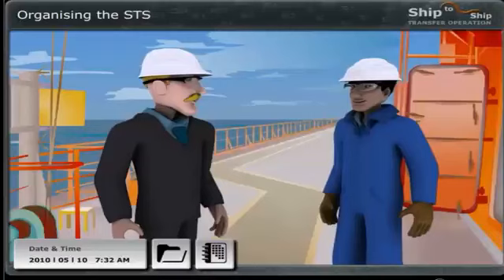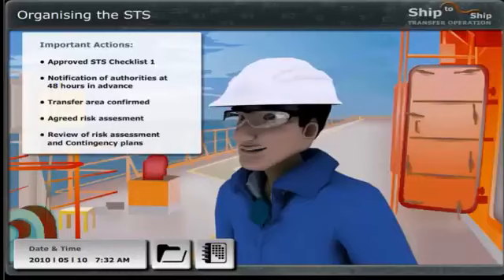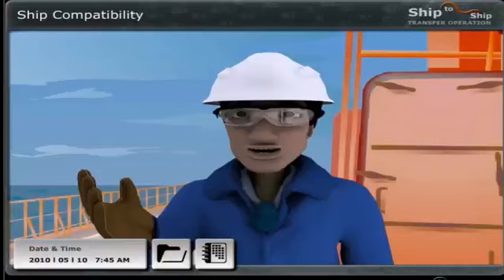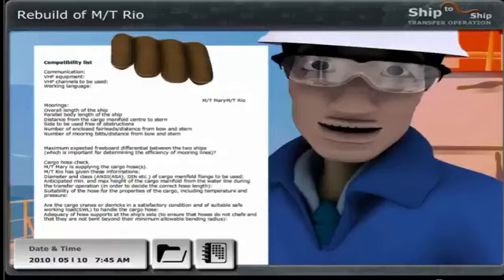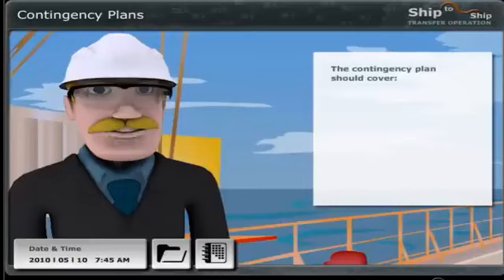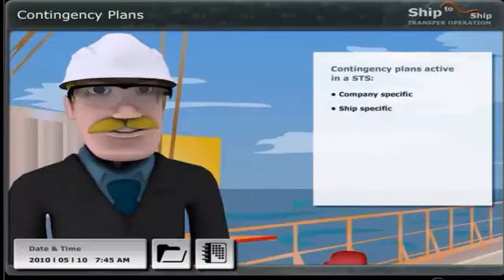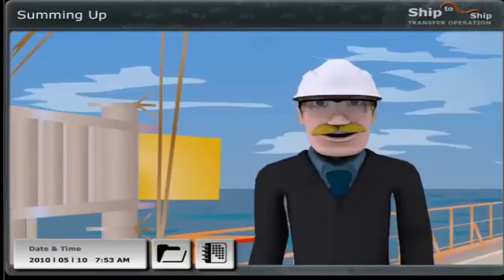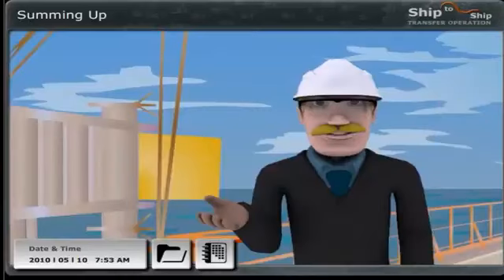VTS MARINES(Cr.MO) - GUIDE LINE ABOUT SHIP TO SHIP TRANSFER OPERATIONS PLAN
VTS MARINES(Cr.MO) -  GUIDE LINE ABOUT SHIP TO SHIP TRANSFER OPERATIONS PLAN - KHÁI QUÁT LẬP KẾ HOẠCH LÀM HÀNG CHUYỂN MẠN